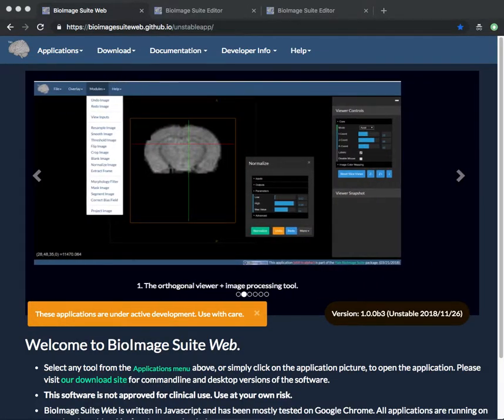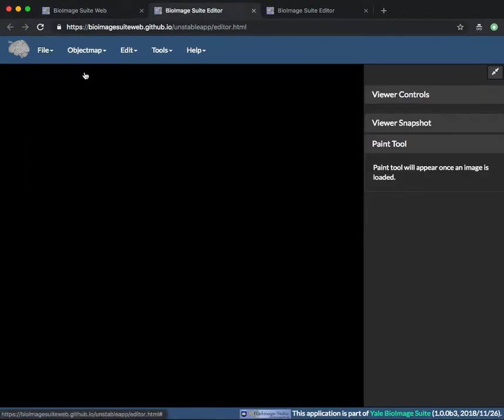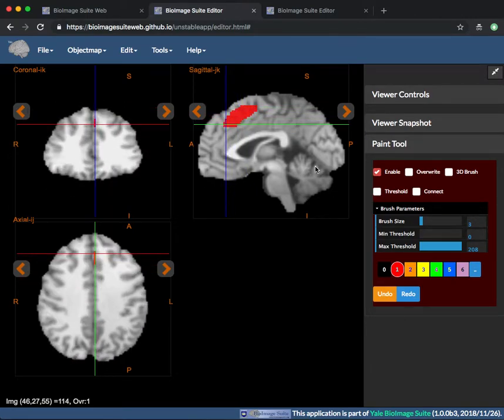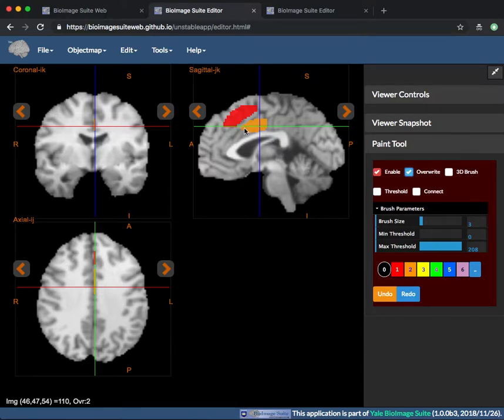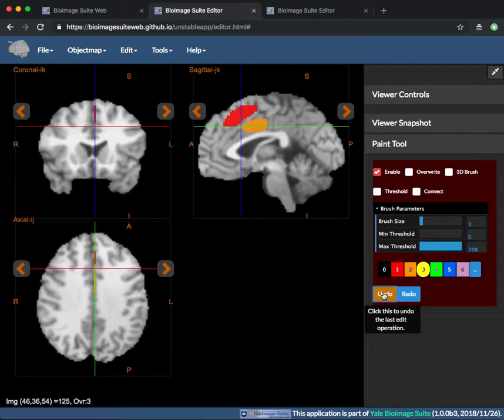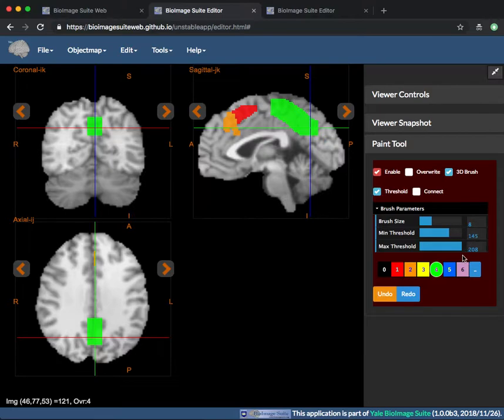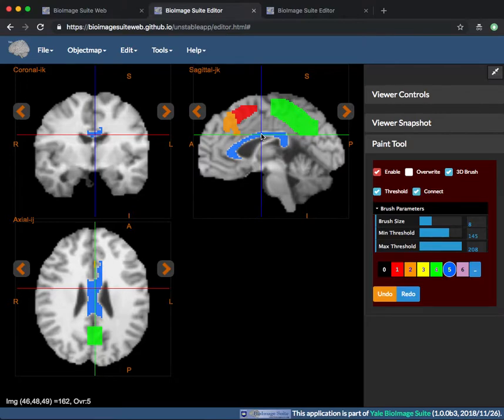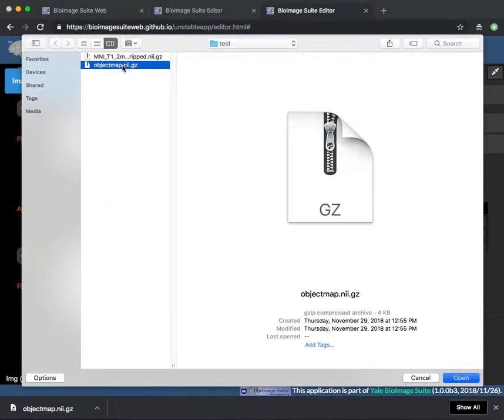Image Editor Demonstration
This video is is part of the documentation for BioImage Suite Web. We gratefully acknowledge support from the NIH Brain Initiative under grant R24 MH114805 (Papademetris X. and Scheinost D. PIs, Dept. of Radiology and Biomedical Imaging, Yale School of Medicine.).

The manual for the Image Editor Application can be found